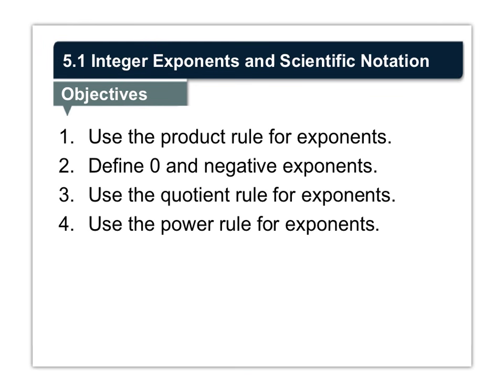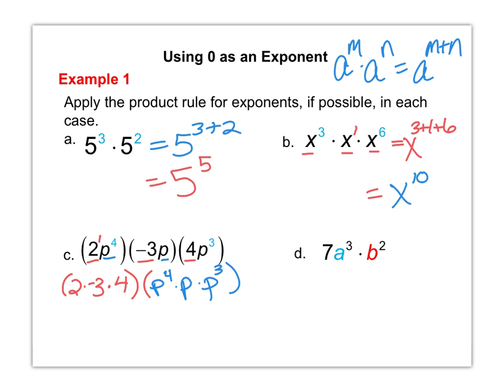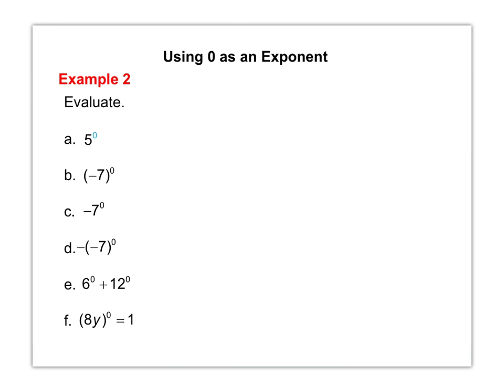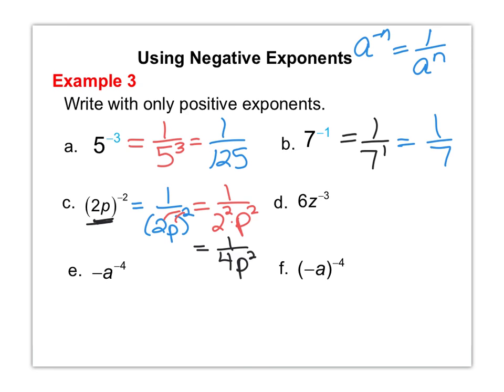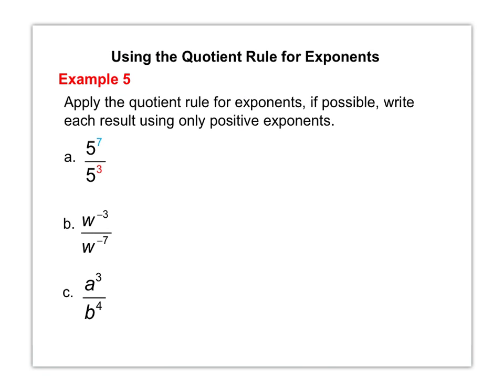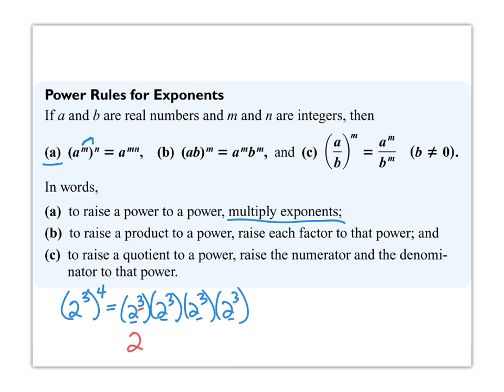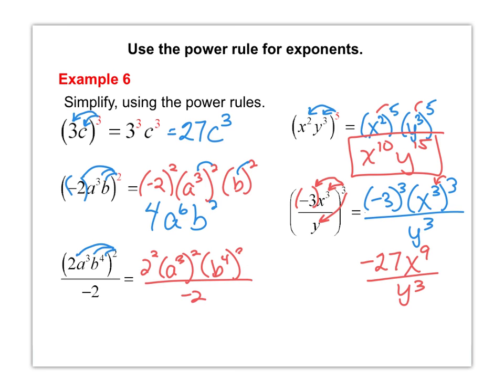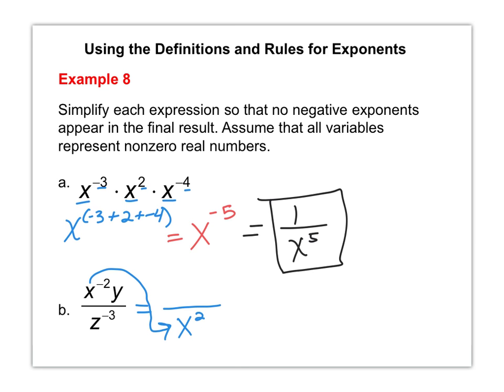MAT1033C Video 5.1